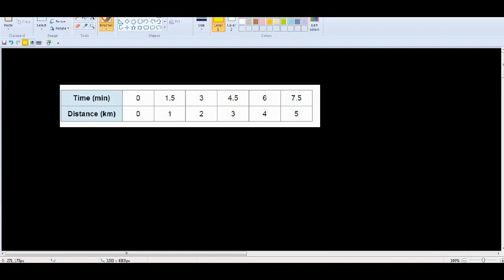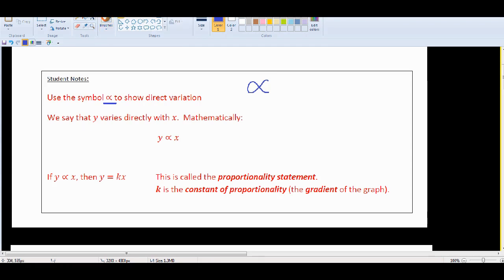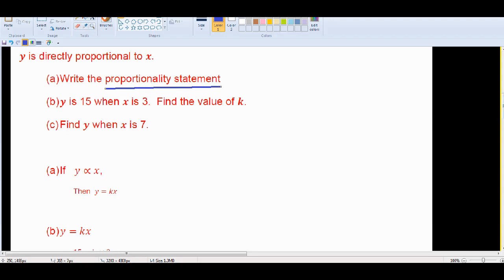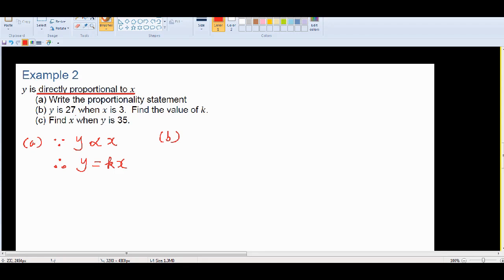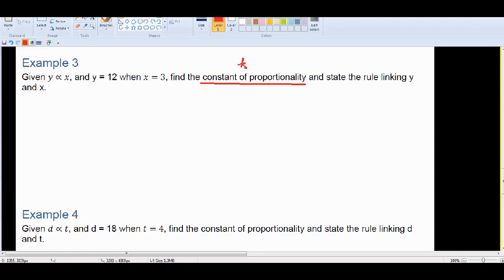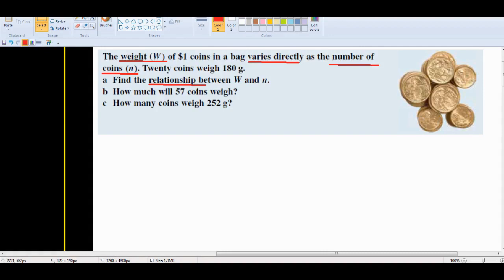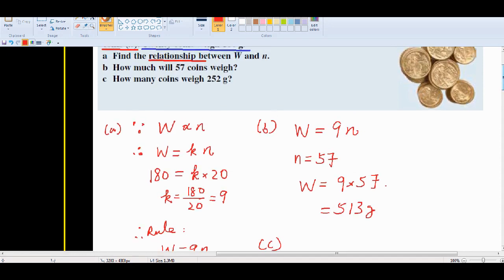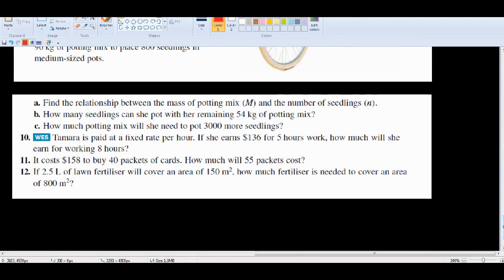Year 9 Direct Proportion Lesson 3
Setting up algebraic rules for direction proportion